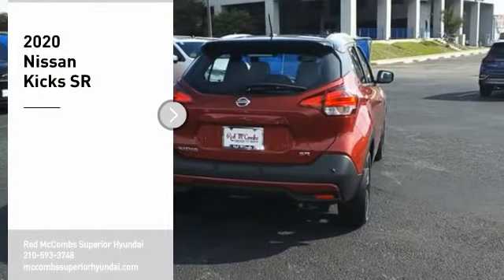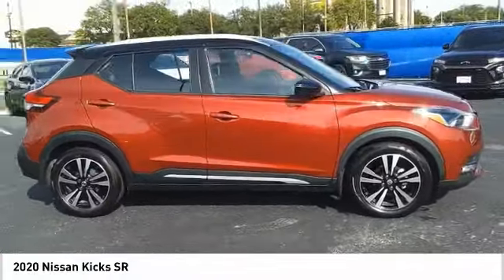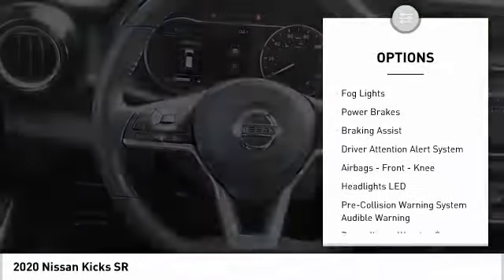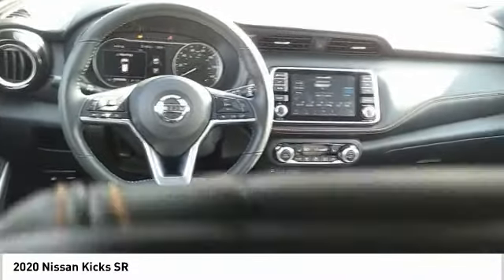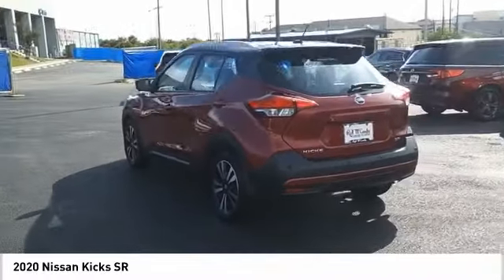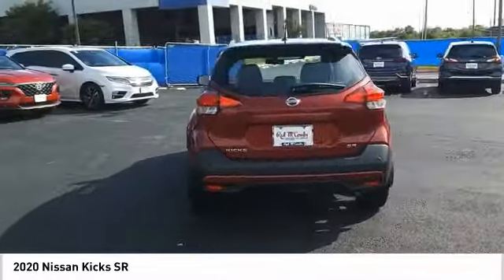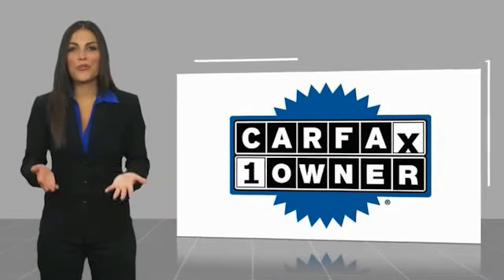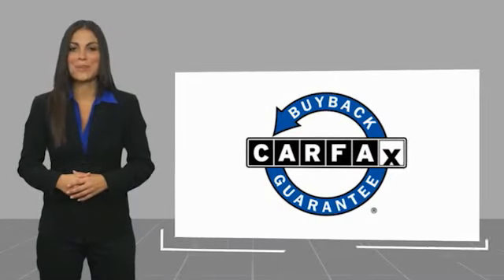2020 Nissan Kicks SR UsedNew or Used 621105A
This 2020 Nissan Kicks SR is a great option for folks looking for top features like a backup sensor, push button start, blind spot sensors, parking assistance, braking assist, hill start assist, stability control, traction control, anti-lock brakes, and dual airbags.  This one's a deal at $26,849.  You can trust this crossover because it has a crash test rating of 4 out of 5 stars!  For a good-looking vehicle from the inside out, this crossover features a ravishing cayenne red/super black exterior along with a charcoal interior.  Park with ease using the parking sensors.  View this beauty and our entire inventory today! Call for more details.